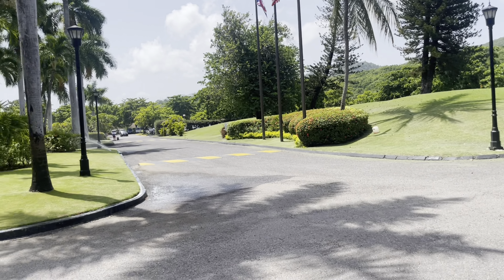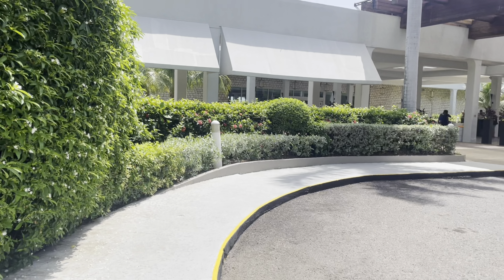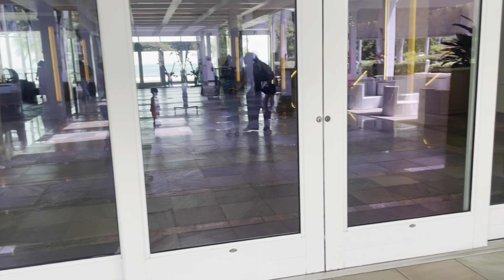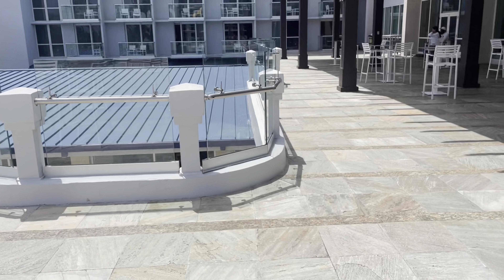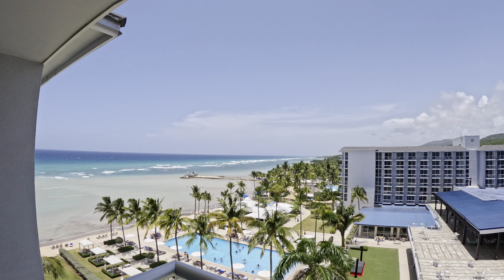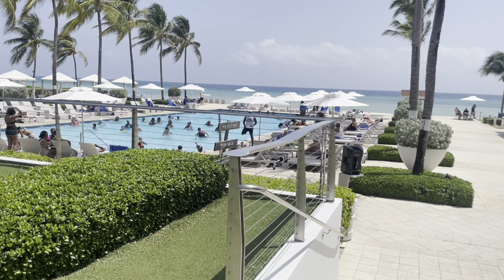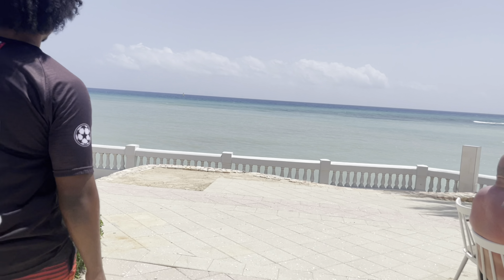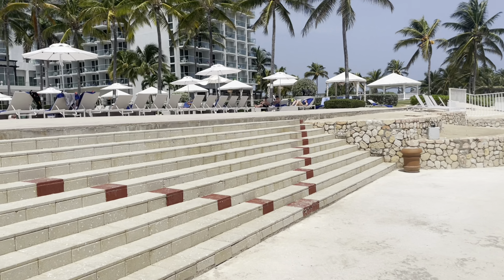Hilton Rose Hall in Montego Bay Jamaica.￼